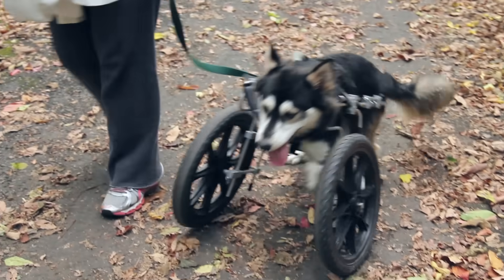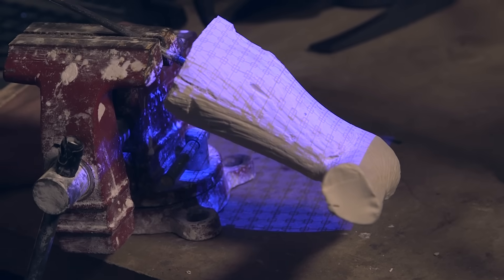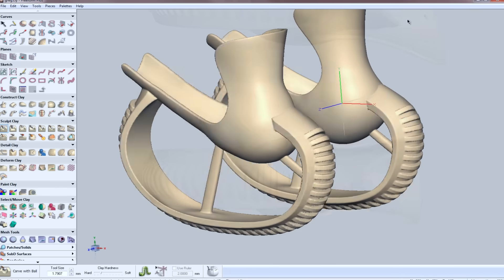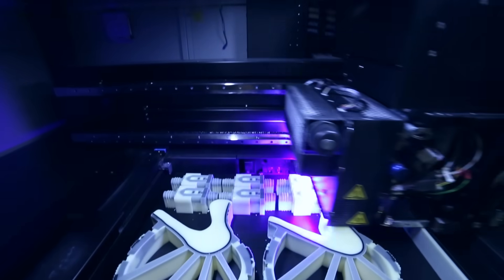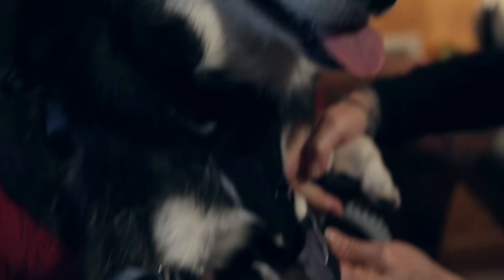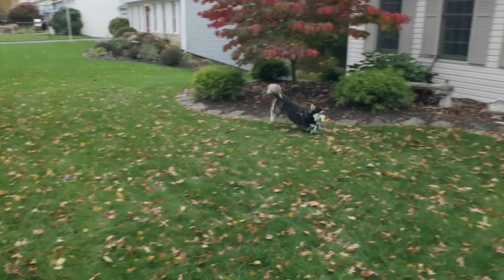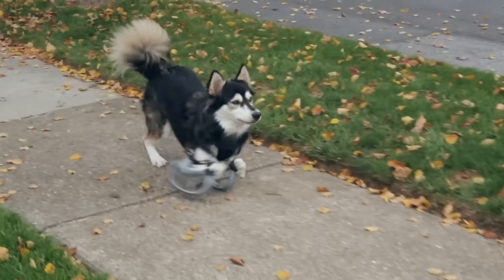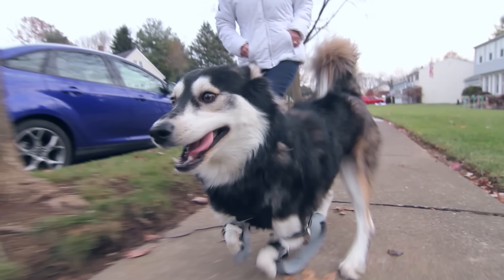Derby the dog: Running on 3D Printed Prosthetics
See how unique, custom 3D printed prosthetics allow Derby the dog to run for the first time.